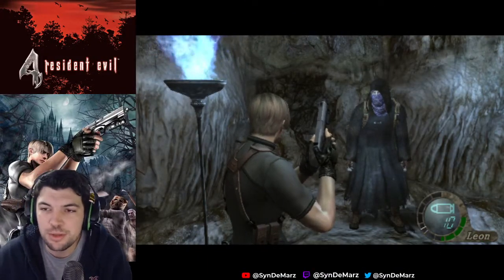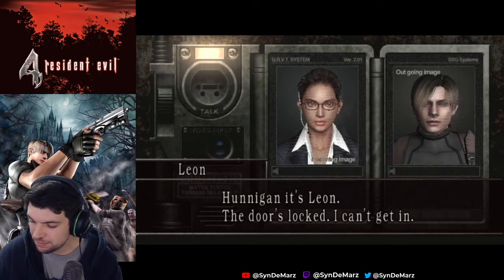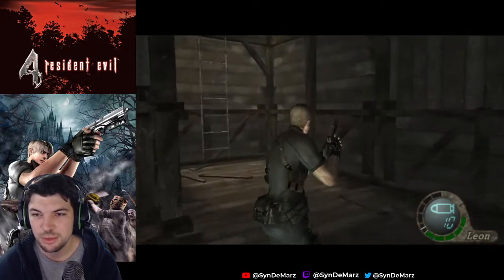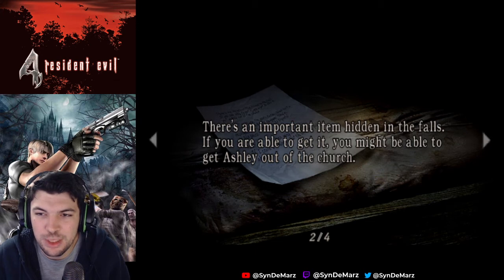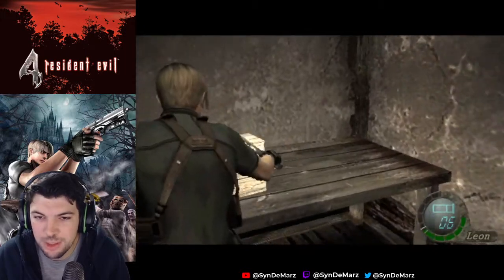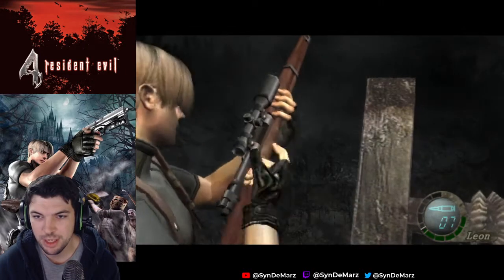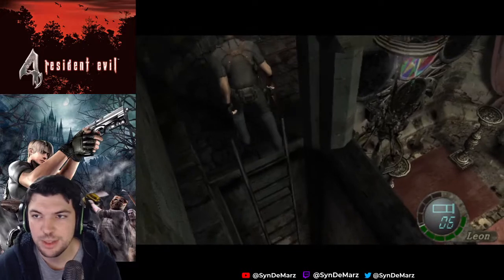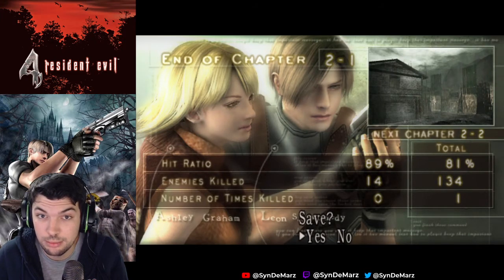Resident Evil 4 Part 2 By Syn DeMarz (Gamecube Edition)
Hey there! Thank you for checking out this video!

Resident Evil 4 has been my favorite Horror game for a long long time. I am excited to finally record a playthrough and hopefully you find it entertaining and also informative :D

I am very new to streaming myself but I have been gaming well over the past 25 years and would love to know more about you, the viewer! Please drop a comment below and let me know what you think of the video, especially if there is anything you would like to see done differently, or if you have any advice on how to improve this channel. I am learning something new about streaming and producing videos for Youtube every single day!!! That is one of the major reasons why I started this channel.

Brief Summary of what I use.

Emulator = RetroArch
Stream = OBS Studios
Add Ons = StreamLabs
Camera = Logitech 922C